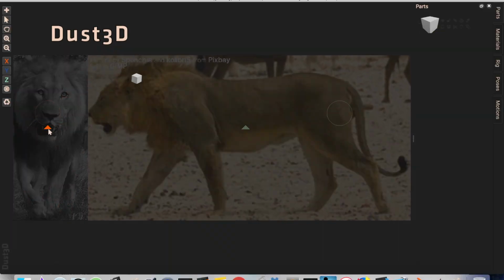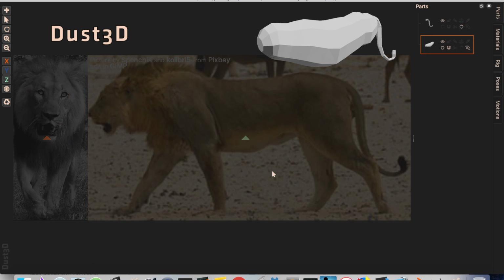Dust3D Devlog - PBR texture generation improvement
Subheading: How to make a 3D low poly lion from scratch using Dust3D

Subtitles:

Hi, everyone, this is Jeremy, Dust3D is a quick 3D modeling software. While playing the modeling progress of a low poly lion in the background, let me introduce you what have been improved of Dust3D during this week.

The PBR texture seam glitches got fixed. Before this fix, the are many trivial seams generated on the texture image, now it’s clean and usable. Although there is still a render issue which could cause the metallic feeling lost, so the metallic material will looks much darker than it actually should be. This is because I haven’t implement the IBL render, IBL means image based rendering, it’s part of the PBR shader pipeline, when this part is lacking, the model will not reflect the environment lights. I did some test, but the IBL shader need some function which is not in the low version of OpenGL shader language, so currently I just leave it as it is, to not break the low version compatibility.

Although there are some render issues, you can still export the glTF and FBX format with the PBR texture generated correctly, so it would not be a problem when you use the result in Unity, Godot and other platforms.

That’s all, please remember there is an unstable release of the latest build you can download always.

What do you think of the low poly lion model?